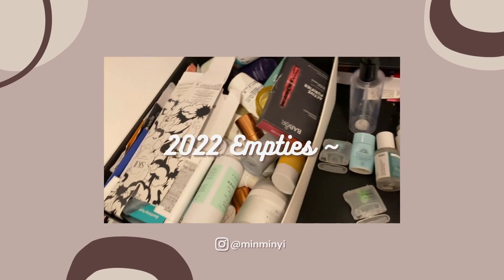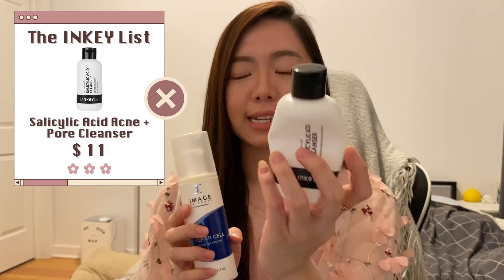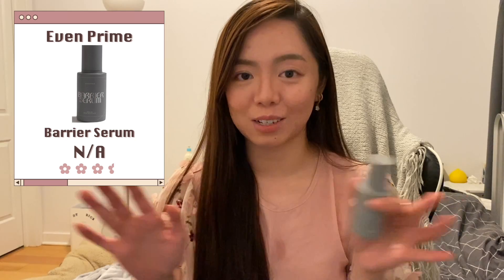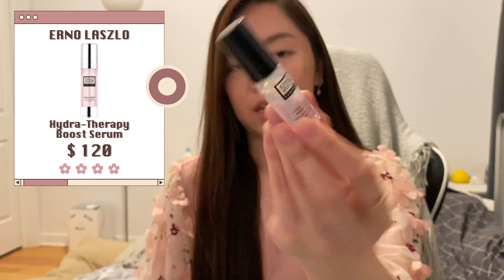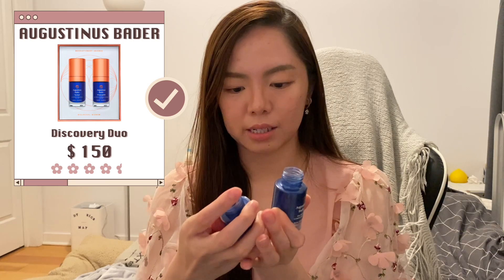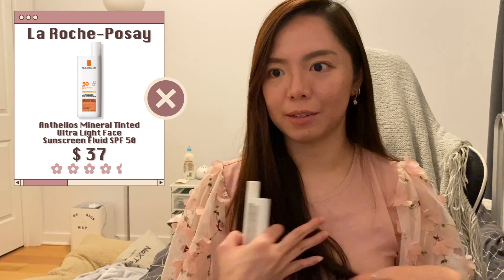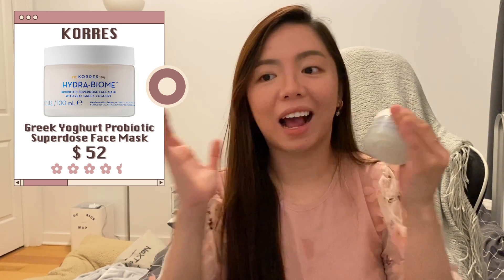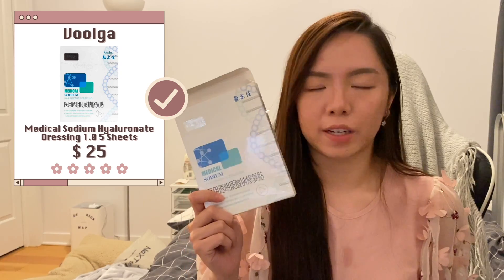2022 Empties ✨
Hello welcome / welcome back! Empties are my favorite kind of videos to watch so I hope you'll enjoy this video as much as I enjoyed editing it! Also tried a new style of "products card" which took me forever to do but at least I am improving right 🥲

Legend:
✓: I will likely repurchase
✖︎: I likely will not repurchase
◎: I'm not sure

p/s: I tried my best to give updated information about name/prices of the products but it is not guaranteed to be accurate. (Also beauty items always have sales so these are likely not the price I bought them for too)
0:00 Intro
0:20 Bobbi Brown Soothing Face Cleanser Oil
0:46 Eve Lom Gel Balm Cleanser
1:31 The INKEY List Oat Cleansing Balm
2:24 Farmacy Green Clean Makeup Removing Cleansing Balm
2:44 Wishful Clean Genie Makeup Removing Cleansing Balm
3:32 belif Aqua Bomb Cleansing Balm
3:55 Image Skincare CLEAR CELL salicylic gel cleanser
4:35 The INKEY List Salicylic Acid Acne + Pore Cleanser
5:28 ELEMIS Superfood Facial Wash
5:45 Krave Beauty Matcha Hemp Hydrating Cleanser
6:27 Tatcha The Rice Polish Foaming Enzyme Powder
7:07 Shiseido Ultimune Power Infusing Anti-Aging Serum
7:56 Estée Lauder Advanced Night Repair Synchronized Multi-Recovery Complex Serum
8:21 Krave Beauty Great Barrier Relief
9:25 EVENPRIME Barrier Serum
10:13 BABOR AMPOULE CONCENTRATES SOS Active Purifier
11:03 SkinCeuticals C E FERULIC® WITH 15% L-ASCORBIC ACID
11:48 Klairs Freshly Juiced Vitamin C Drop
12:25 SkinCeuticals PHYTO CORRECTIVE GEL
13:06 Image Skincare CLEAR CELL clarifying acne lotion
13:37 La Roche-Posay Effaclar Adapalene Gel 0.1% Topical Retinoid Acne Treatment
14:21 ERNO LASZLO Hydra-Therapy Boost Serum
15:01 Skin Need ALOE VERA GINSENG EXTRACT
15:59 Drunk Elephant Protini™ Polypeptide Firming Moisturizer
17:01 BY WISHTREND Pro-Biome Balance Cream
17:36 Krave BeautyOat So Simple Water Cream
18:04 AUGUSTINUS BADER Discovery Duo
19:24 Youth To The People Adaptogen Deep Moisture Cream with Ashwagandha + Reishi
19:50 Estée Lauder Resilience Multi-Effect Tri-Peptide Face and Neck Crème
20:15 Shiseido Benefiance Wrinkle Smoothing Day Cream SPF 23
20:41 ELEMIS Pro-Collagen Marine Cream
21:08 Bobbi Brown Vitamin Enriched Face Base Priming Moisturizer
21:38 La Roche-Posay Cicaplast Baume B5 Soothing Therapeutic Multi Purpose Cream
22:23 Klairs Midnight Blue Calming Cream
22:48 Vecs Gardenia 水感輕透防曬凝乳
23:16 Shiseido Anessa Moisture UV Sunscreen Mild Milk A SPF 35 PA+++
23:52 La Roche-Posay Anthelios Mineral Tinted Ultra Light Face Sunscreen Fluid SPF 50
24:33 CLINIQUE Pep-Start Daily UV Protector Broad Spectrum SPF 50
25:21 SkinCeuticals PHYSICAL FUSION UV DEFENSE SPF 50
26:00 Skin Need Eye Contour Essence
26:44 The INKEY List Caffeine Eye Cream
27:05 I'M FROM Mugwort Mask
28:07 Peter Thomas Roth Cucumber Gel Mask - Travel Size
28:38 KORRES Greek Yoghurt Probiotic Superdose Face Mask
29:08 Crabtree & Evelyn Iris Ultra-Moisturising Hand Therapy
29:41 fresh Hesperides Grapefruit Bath & Shower Gel
30:07 Farmacy Hand Wash
30:16 Alterna Caviar Anti-Aging Replenishing Moisture Shampoo
30:35 RITUALS The Ritual of Ayurveda Body Cream
31:17 Sol de Janeiro Bom Dia Bright Body Cream with Vitamin C
32:00 Farmacy Honey Butter Beeswax Lip Balm
32:17 Revlon Kiss™ Exfoliating Lip Balm
32:43 Batiste Bare Dry Shampoo
32:59 Vecs Gardenia 積雪草修復面膜
33:13 Dr. Jart+ Dermask Water Jet Soothing Hydra Solution™
33:31 Voolga Medical Sodium Hyaluronate Dressing 1.0 5 Sheets
33:55 Outro

If you are here, thank you so much for scrolling till the end 🥰
Happy Malaysia Day (& HB to my bro), I miss home so much! 🇲🇾